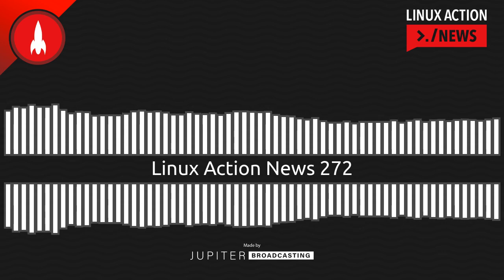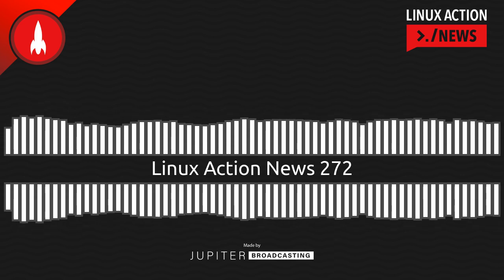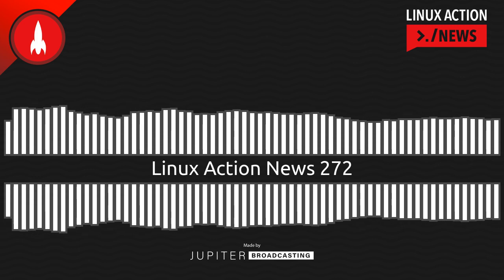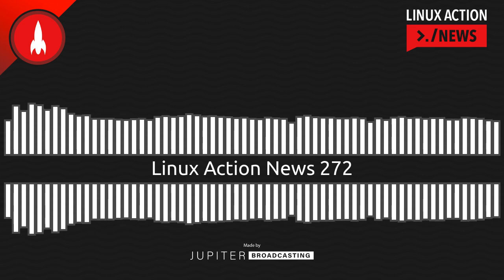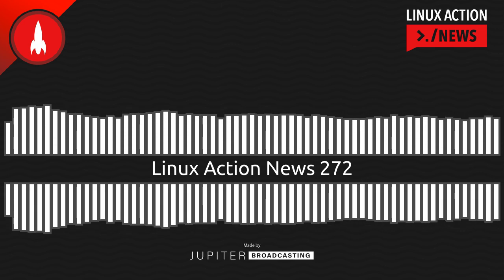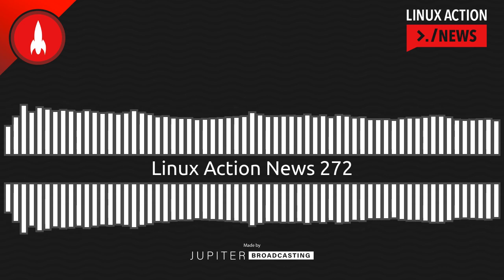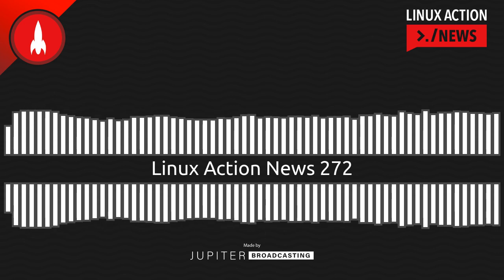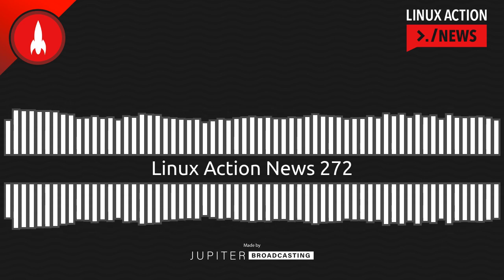Linux Action News 272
Why we won't see a new Raspberry Pi until 2025, the first steps to Plasma 6 are being taken, and PipeWire gets a major Bluetooth upgrade.

Chapters
00:00:00 Intro
00:00:14 No Pi for You
00:04:24 Plasma 6 Work Starting Soon
00:06:18 PipeWire Bluetooth Improvements
00:10:33 Gitea Actions
00:14:00 Outro